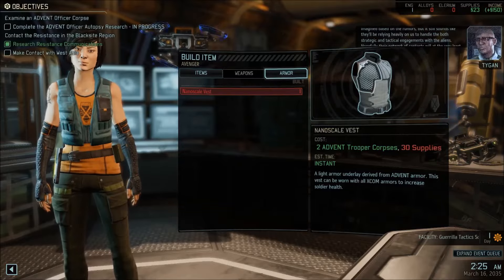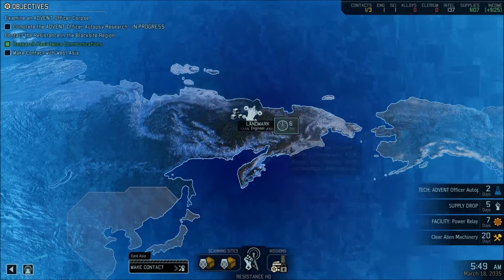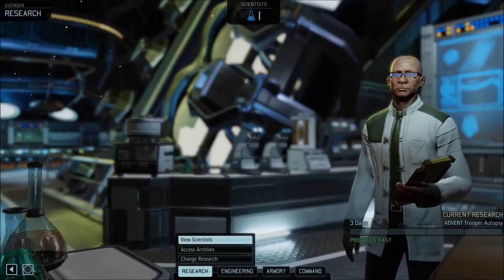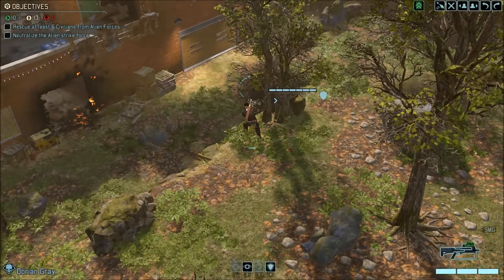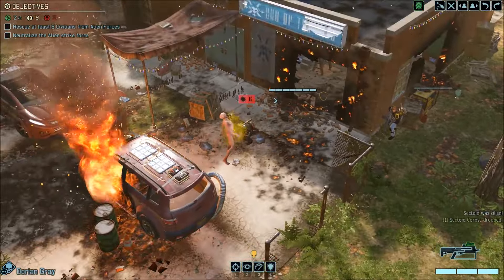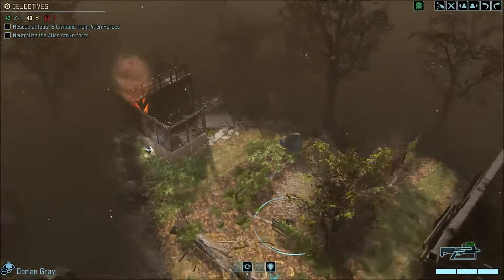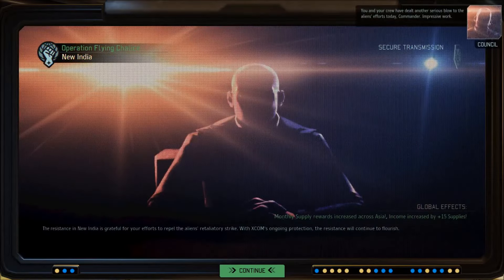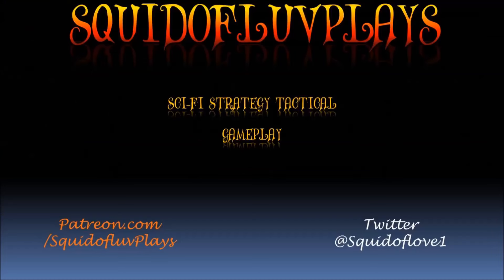XCOM 2 Let's Play Part 4 - Terror over India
XCOM 2 is finally here, the waiting is over! Let's start our XCOM 2 Let's Play series and learn this magnificent game together.
XCOM 2 is the sequel to the award-winning strategy game, XCOM: Enemy Unknown.